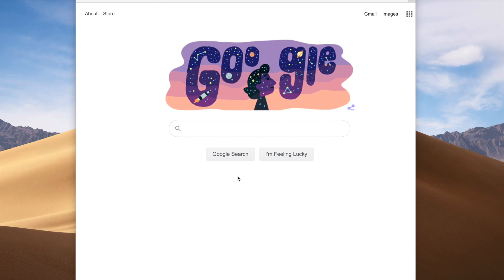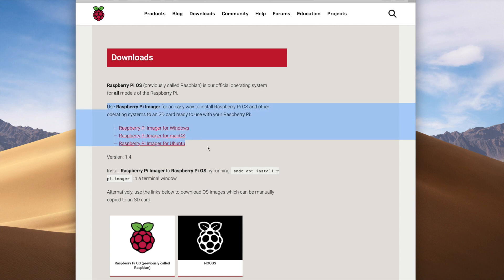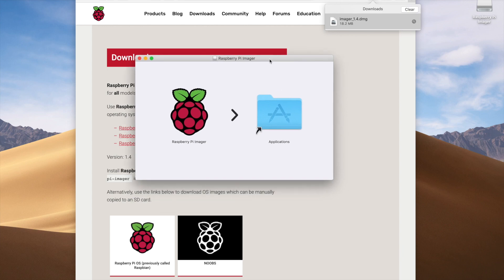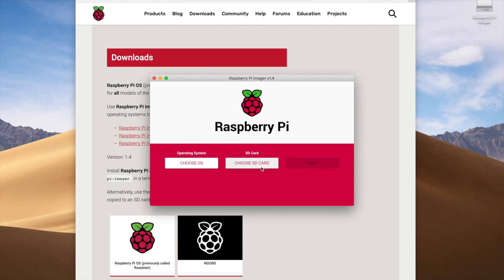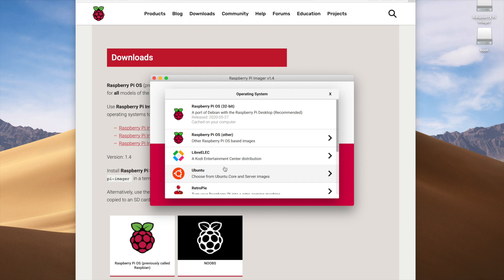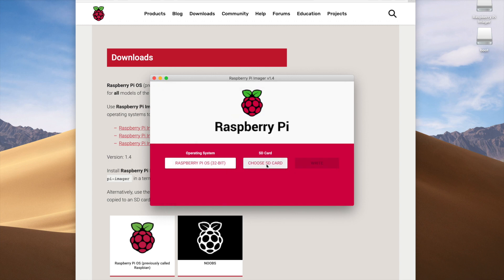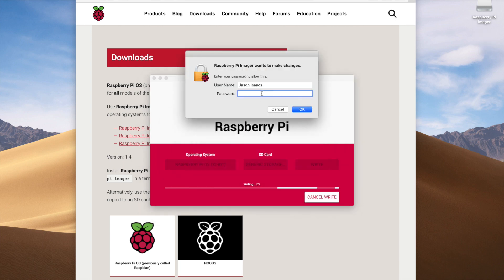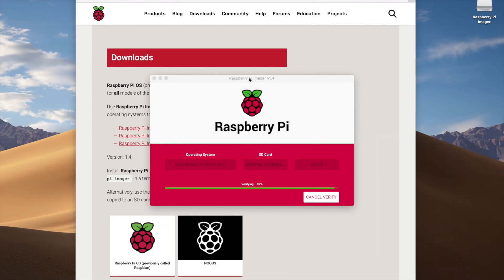Installing Raspberry Pi OS on micro SD Card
In this video I will walk you through the steps of installing the Raspberry Pi OS on a micro SD Card.

SanDisk micro SD Card: 32 GB

Raspberry Pi Model 3B+

HooToo USB C Hub  8-in-1 4K HDMI Adapter, 100W Power Delivery, USB 3.0 Ports, 1Gbps Ethernet, SD/TF Card Readers for MacBook/Pro/Type-C Laptops